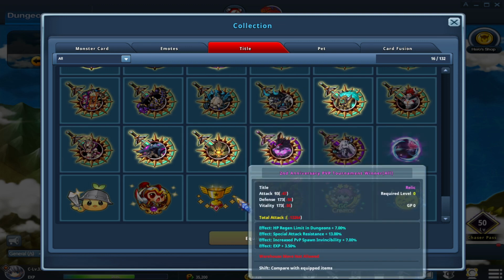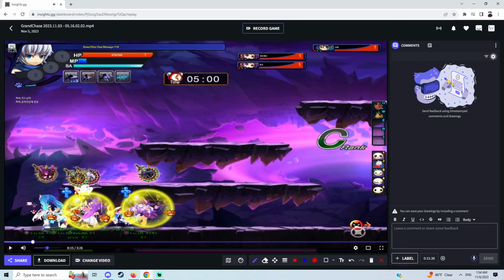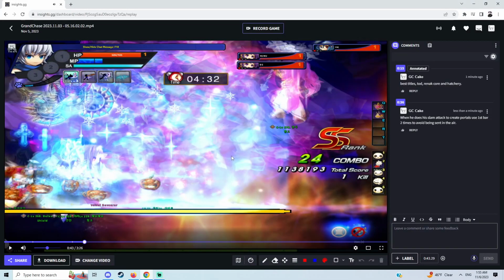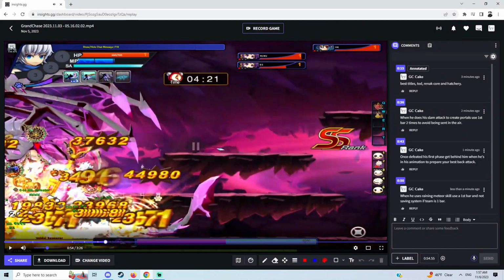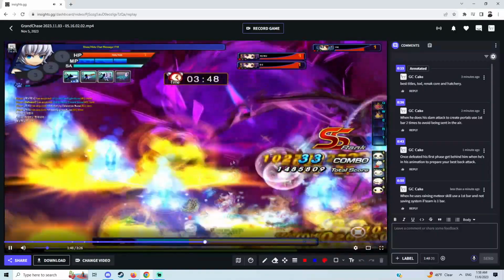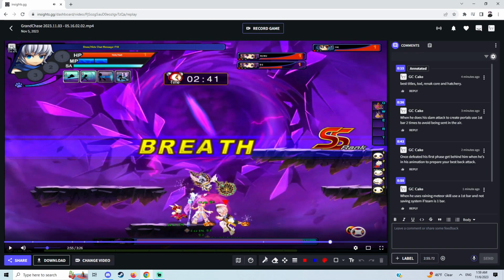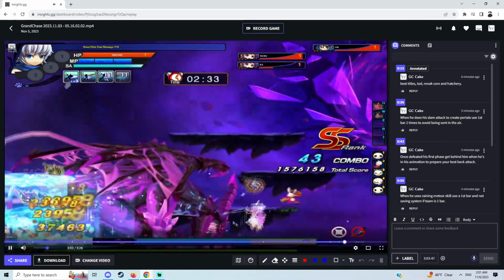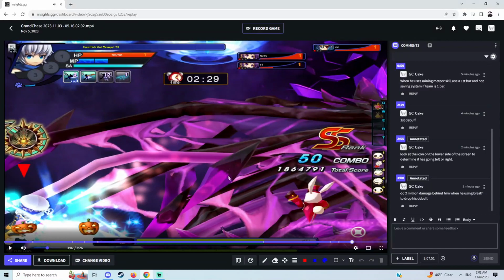Grand Chase Classic - Void Guide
Happy Monday! Anyways, this video I will breakdown my own Void Gameplay and talk about which skills from Void you should avoid and talk about the mechanics of the boss fights.
00:00 - 01:42 Stackable titles
01:43 - 09:50 gameplay breakdown
Also I yoinked this thumbnail from the official Grand Chase Social Media lel go support their medias.